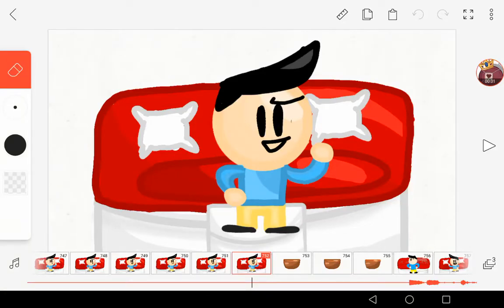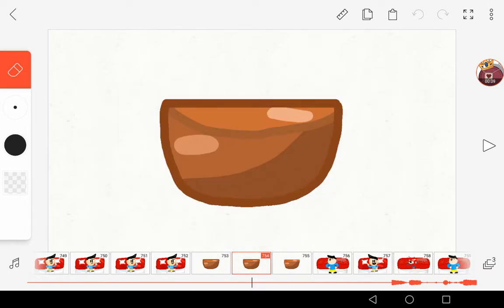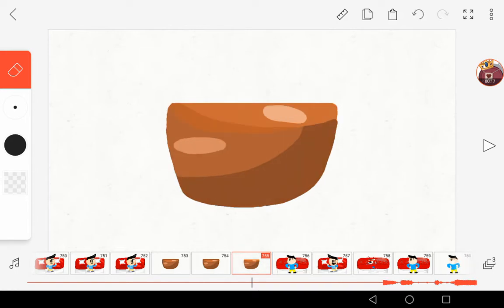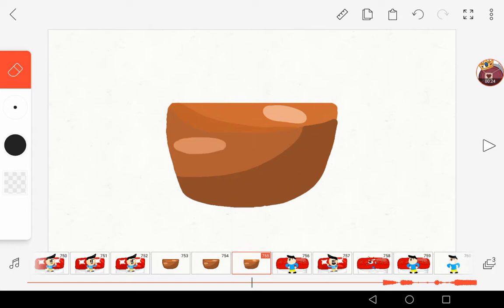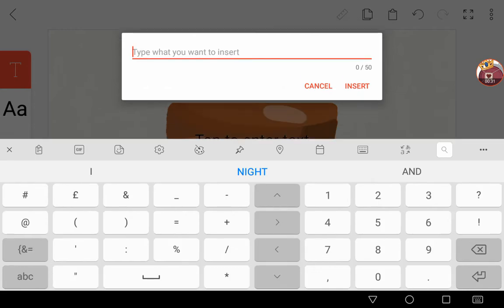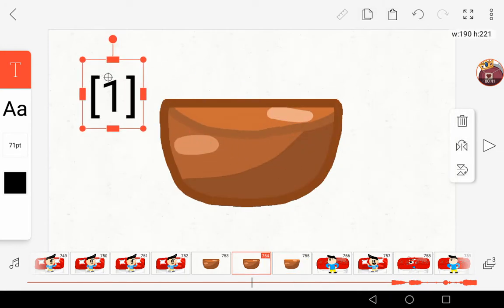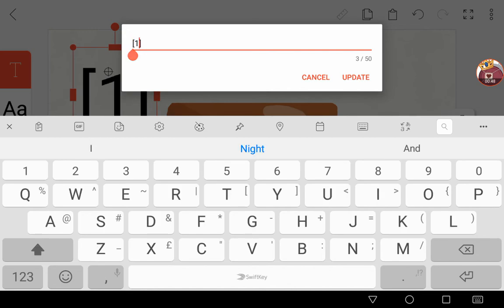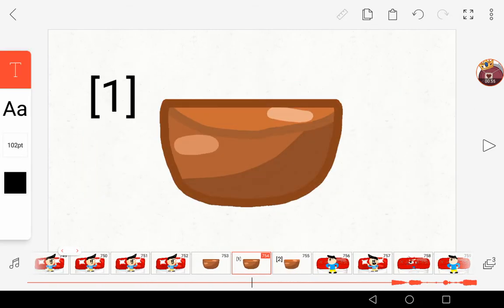Choose the asset for bowl!!